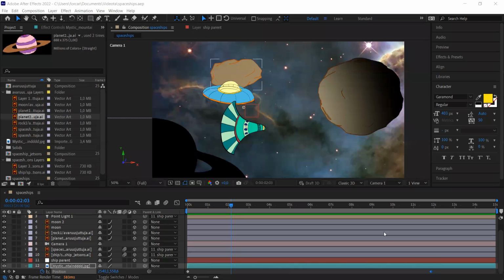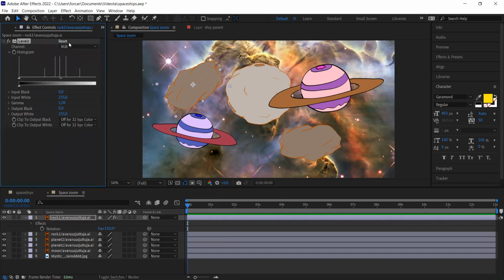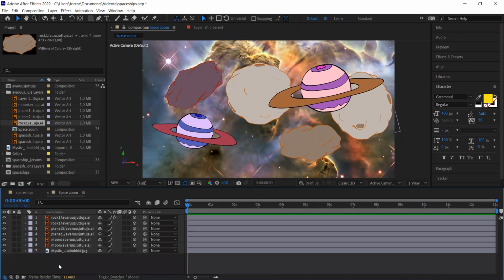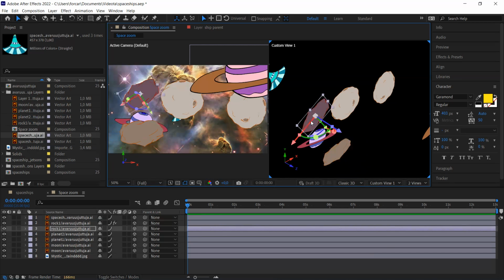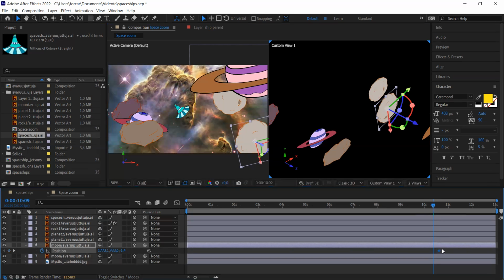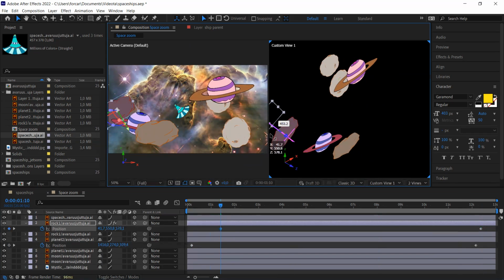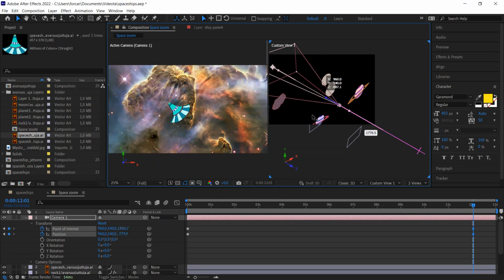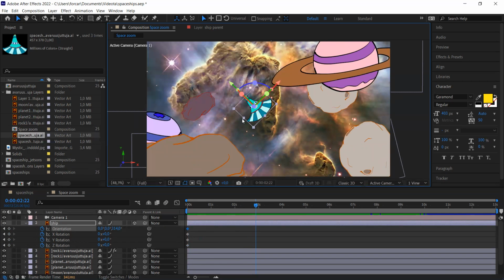Using 3D layers in Adobe After Effects, part 2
A lesson by Carita Forsgren, held 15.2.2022 to Graphics in Motion course students at TAMK
- A simple zooming camera movement with space assets (planets, moons etc) created in Adobe Illustrator